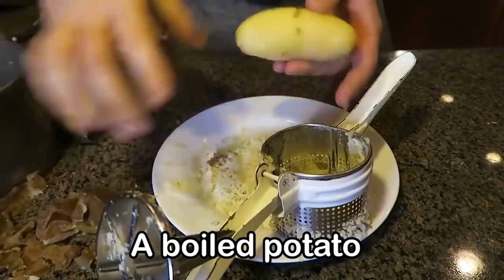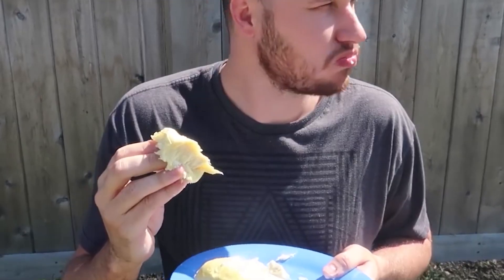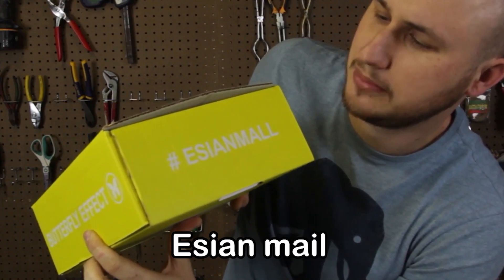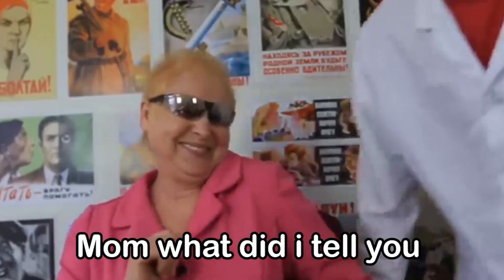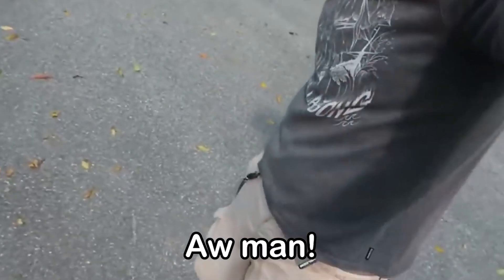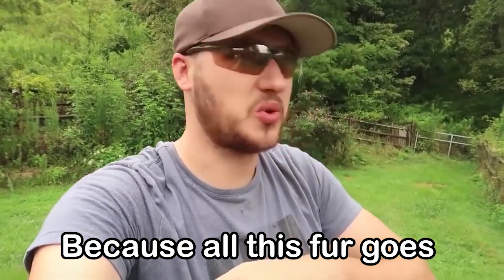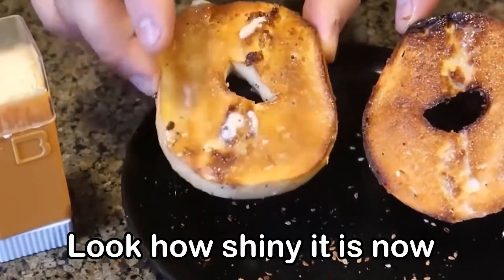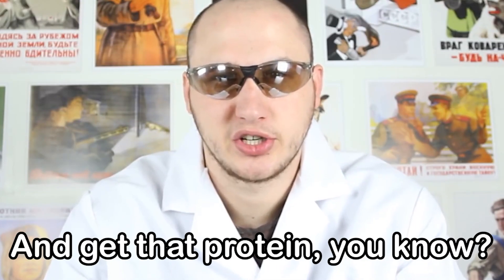Learn the Alphabet with CrazyRussianHacker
This video is made for people who are learning the English letters. hope it helps.